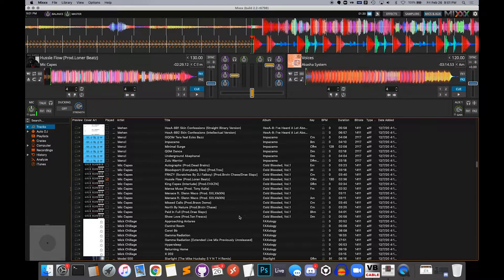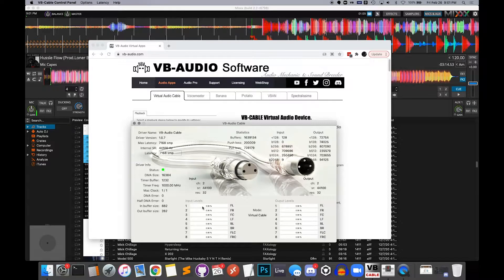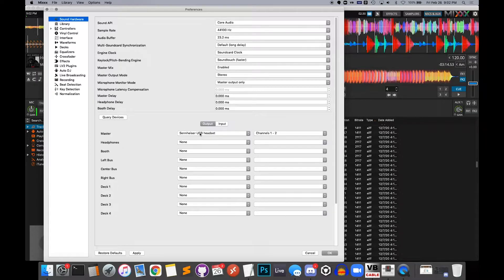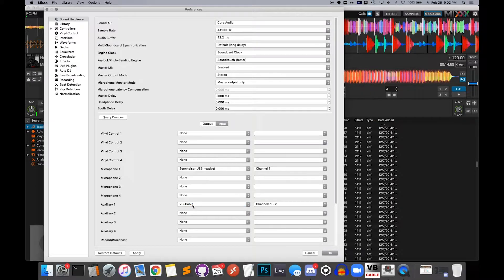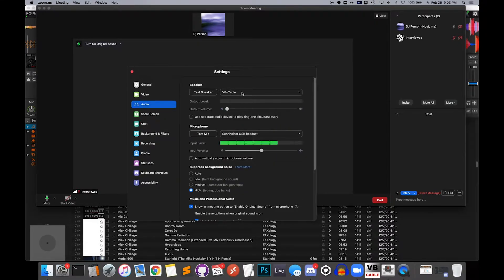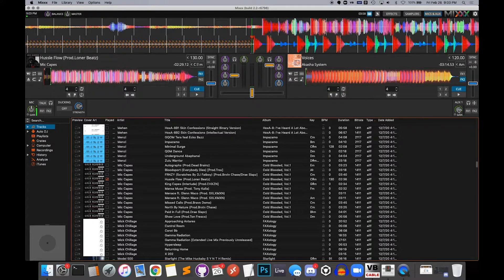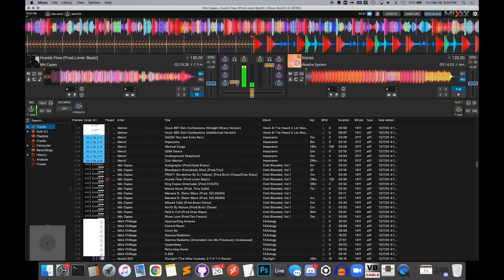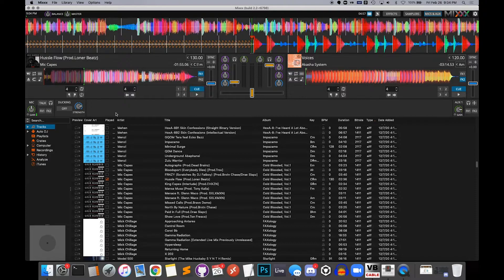How to use MIXXX and Zoom to include Live Guests on your Radio Show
This quick demo explains how to use MIXXX free DJ software with Zoom to add live Interviews or guests on your radio show. You will need to download the Free VB-Audio

** ATTN: This is a recreational help video - Freeform is not responsible for any damage to your personal computer that results from any information provided here **

Note: This setup does not let the Zoom participants hear what music you are playing. Thats for a more complex setup forthcoming. This is best used for when you want to do an interview.

IMPORTANT: Make sure your Zoom participants are using headphones so that their mic does not pickup what you are saying to them.

Zoom Audio Setup
Zoom Speaker: VB-Cable
Zoom Microphone: Your Microphone

MIXXX Setup
Output
Master: Your Headphones
Input
Microphone 1: Your Microphone
Auxiliary 1:VB-Cable